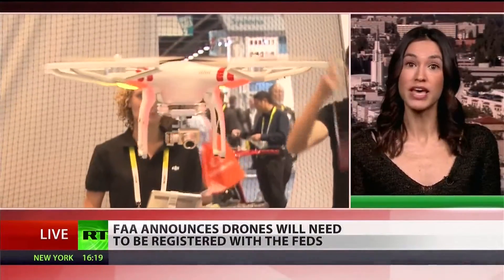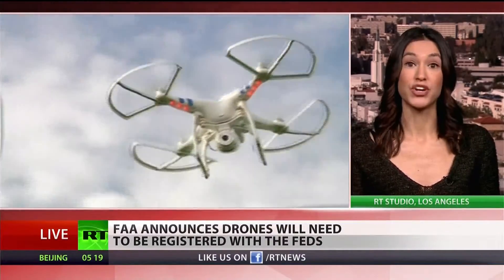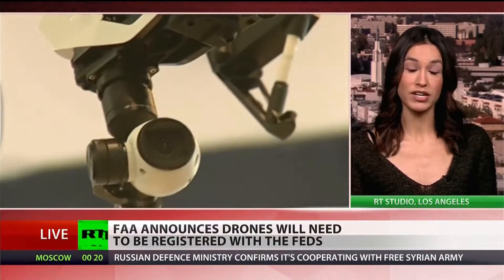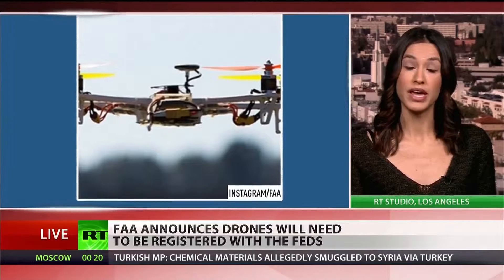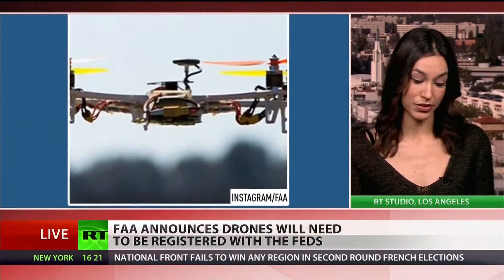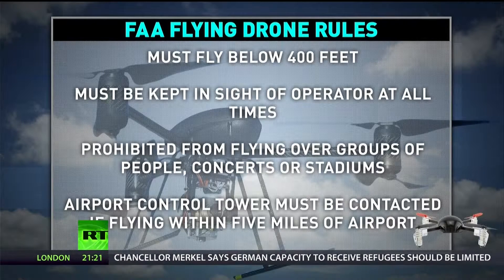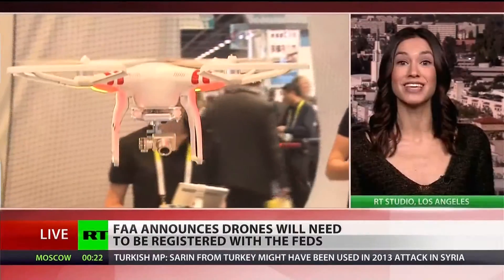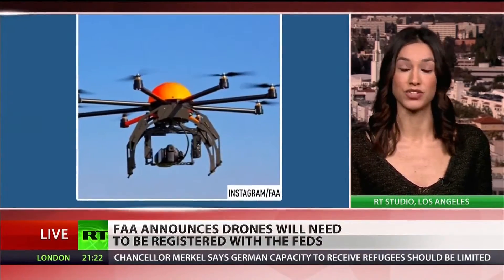FAA Announces Drones Must Be Registered With Feds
December 14, 2015 - Owners of small hobby drones must register their unmanned aerial vehicles with the US government beginning December 21, the FAA has announced. Operators are also required to keep their certificate while using the drone. Drones will also be required to display a unique registration number. RT’s Brigida Santos reports.